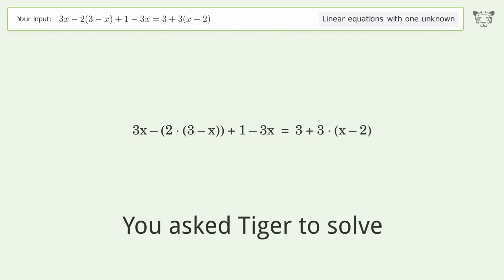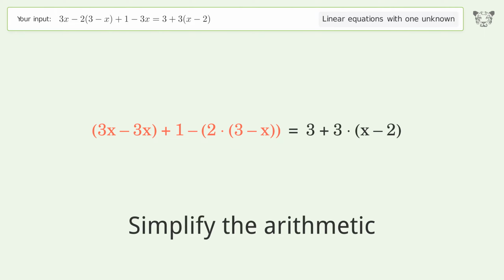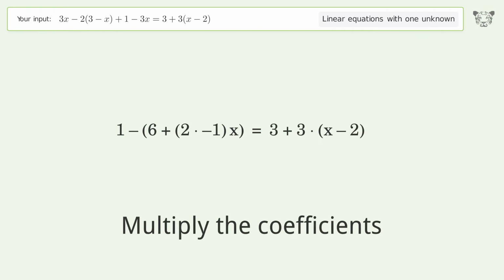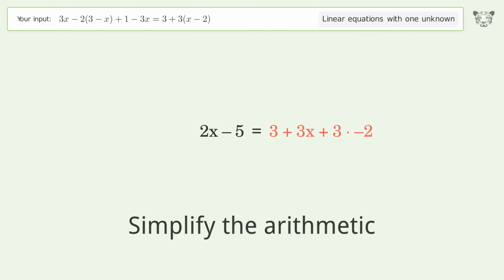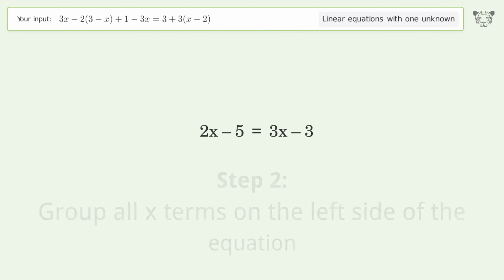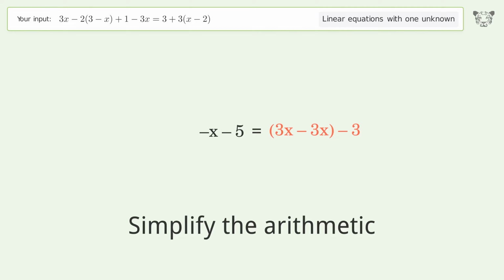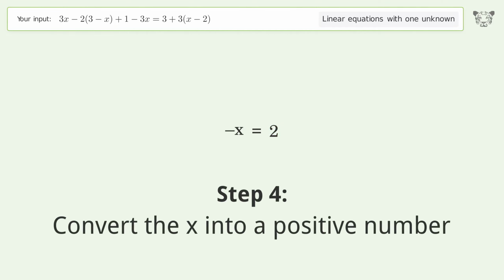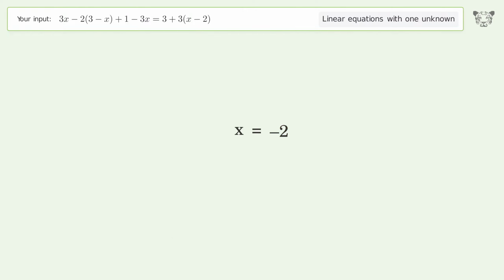Solve 3x-2(3-x)+1-3x=3+3(x-2): Linear Equation Video Solution | Tiger Algebra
Struggling with 3x-2(3-x)+1-3x=3+3(x-2)? Watch our step-by-step video on Tiger Algebra to master this linear equation effortlessly. Also check out for more tips and tricks for dealing with linear equations with one unknown